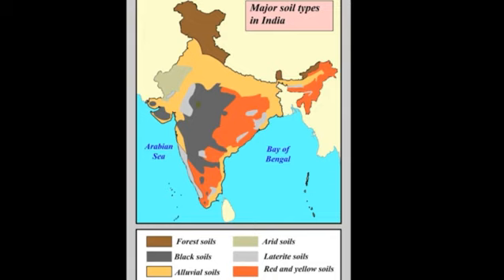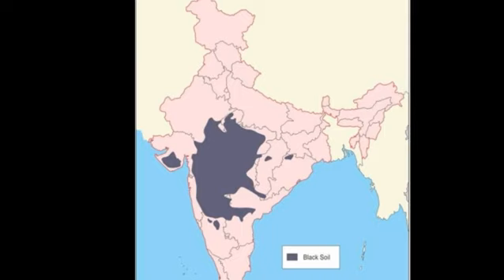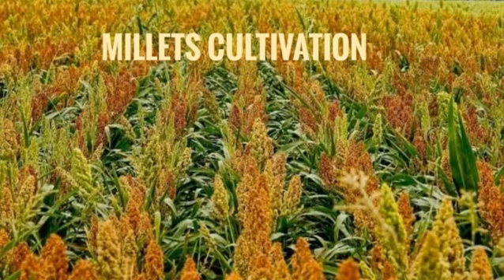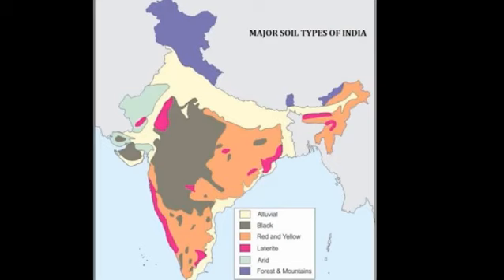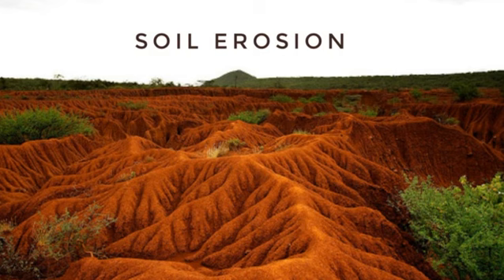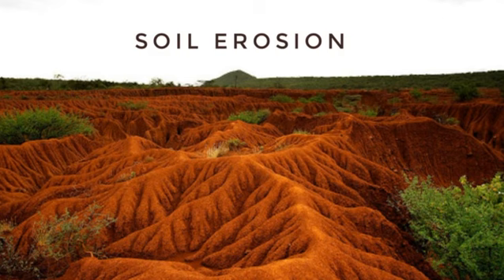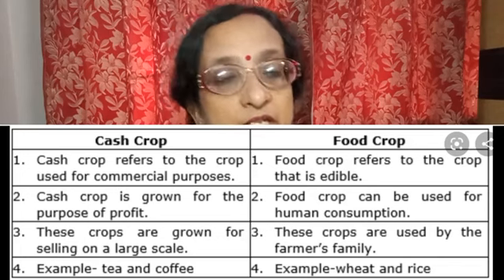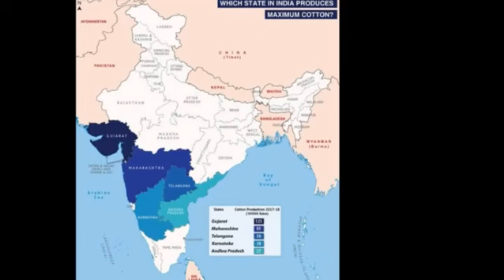SOCIAL STUDIES CLASS 4 CHAPTER 8 SOILS AND AGRICULTURE IN INDIA 🇮🇳